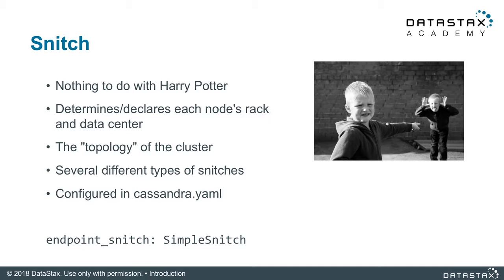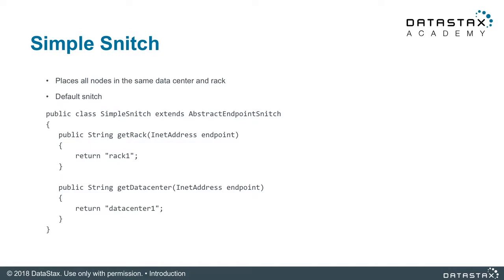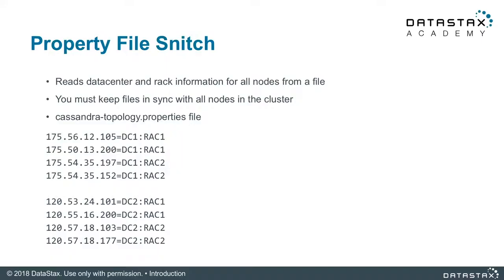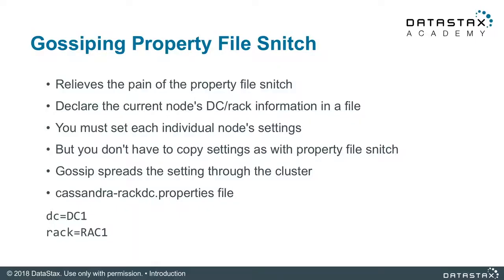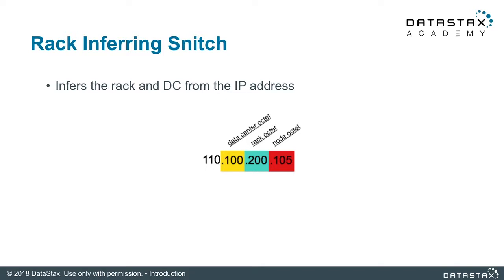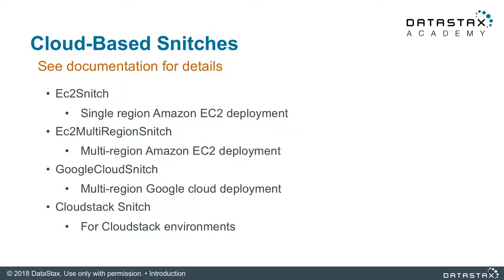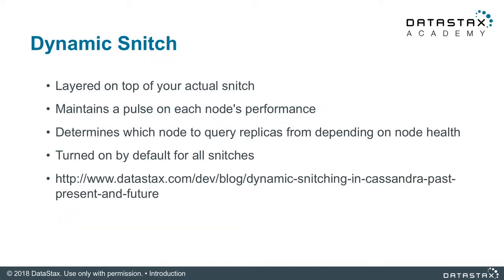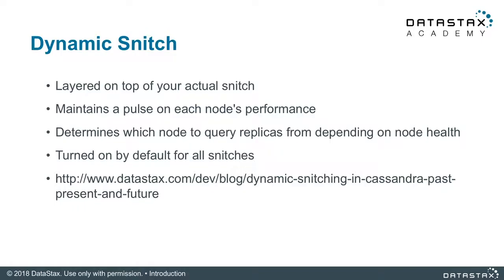DS201.11 Snitch | Foundations of Apache Cassandra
DS201.11 SNITCH
A snitch in Apache Cassandra reports a node's rack and data center, thus snitches determine the topology of a cluster. Learn more about snitches in this unit.